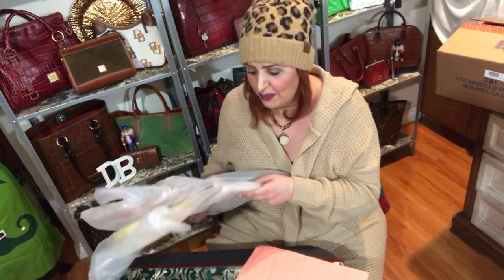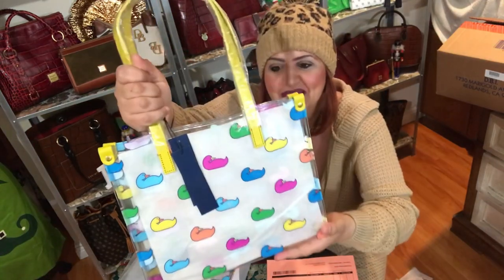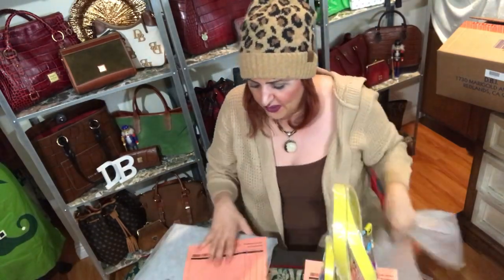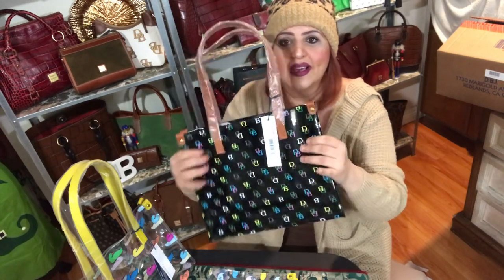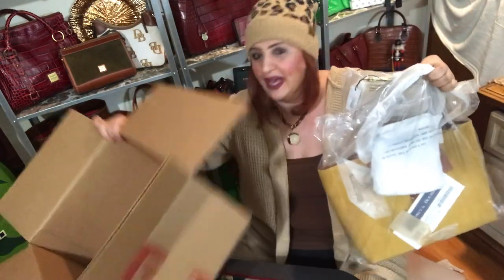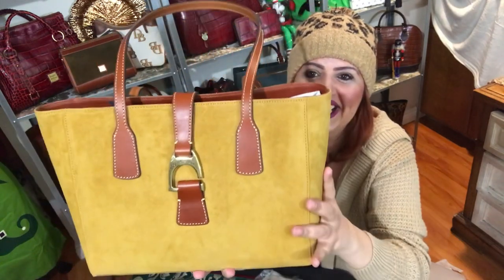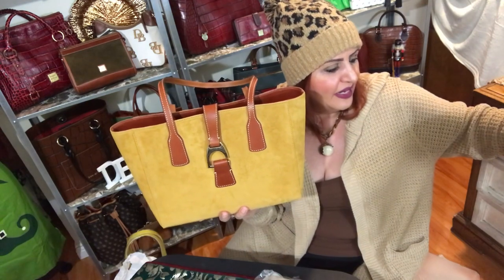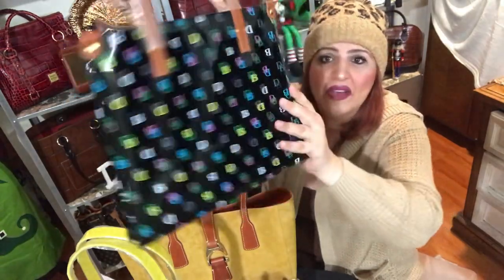Last haul of Dooney and Bourke unboxing video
This is my last Dooney and Bourke bag haul for the year 2022 yay

Thank you to my friend Nicole @nicolew4659 for the beautiful Dooney

This bag is a suede small Shannon in the beautiful color chamois and the large frame purse 👛 in chamois as well